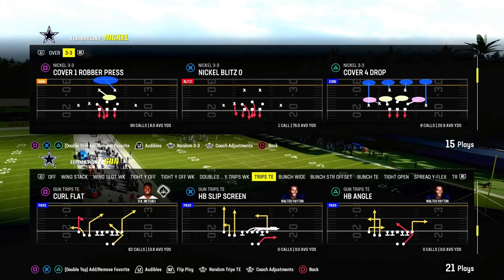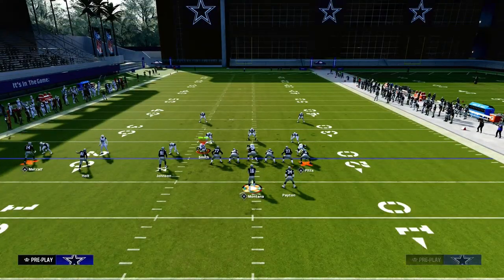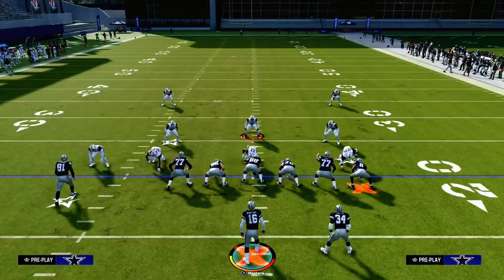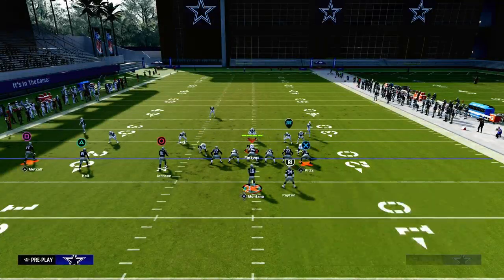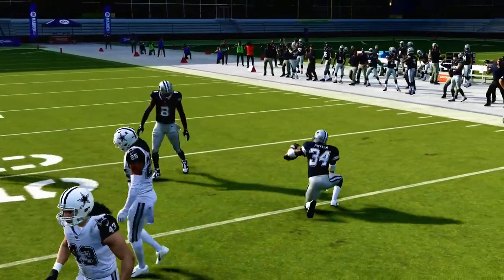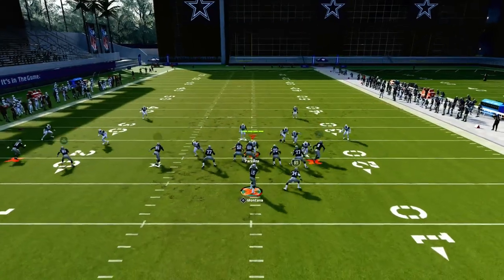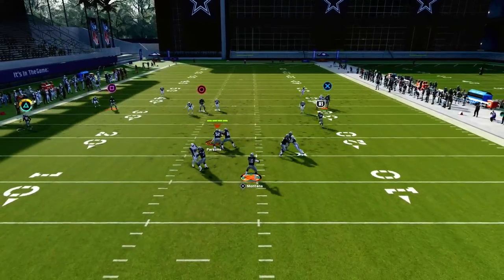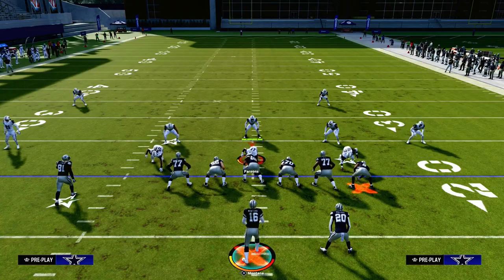How To Beat MABLE Coverage In Madden 24